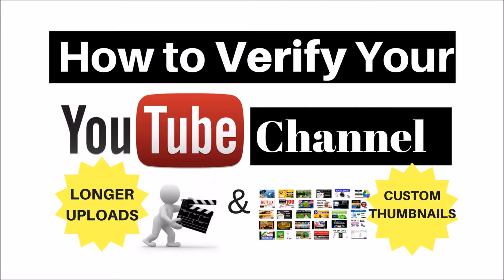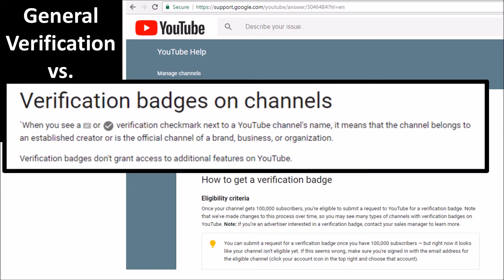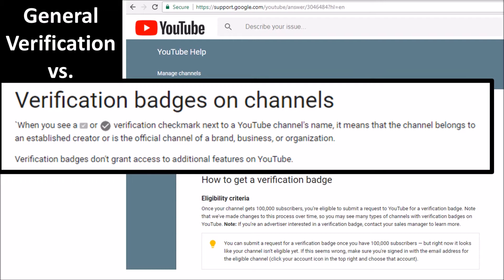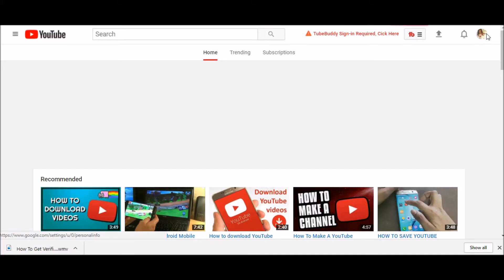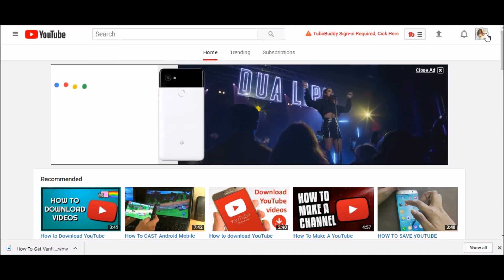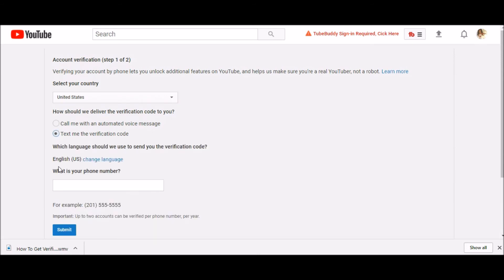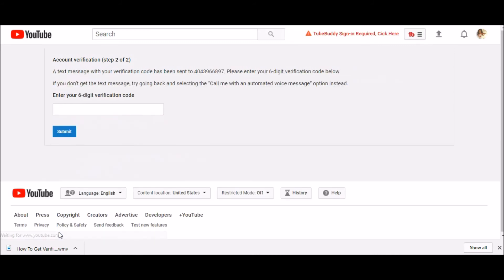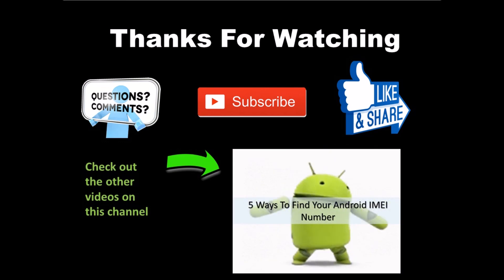How To Get Verified On YouTube For Thumbnails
How To Get Verified On YouTube For Thumbnails is a video where I walk you through how to verify your YouTube account so that you can upload videos longer than 15 minutes and upload custom thumbnails. I also talk about the difference in general account verification and the verification badge. If you have ever asked what does it mean to be verified on YouTube this video is for you.

Lalas World

Hostgator Webhosting

How To Get Verified On YouTube For Thumbnails | Youtube verification | How to upload videos longer than 15 minutes | general account verification